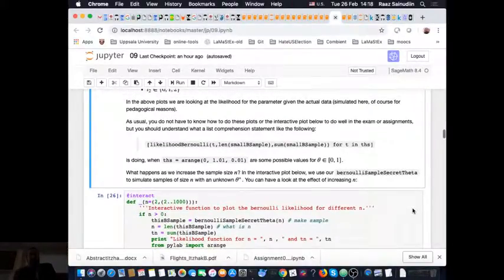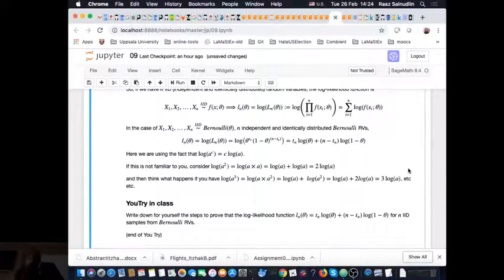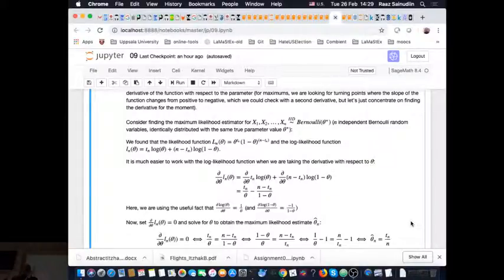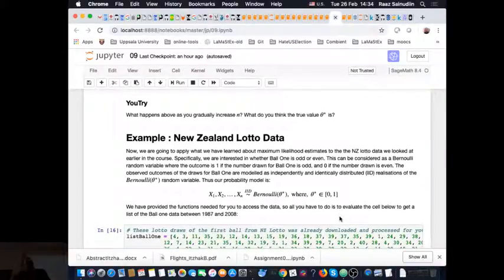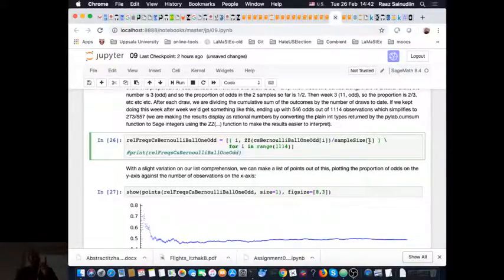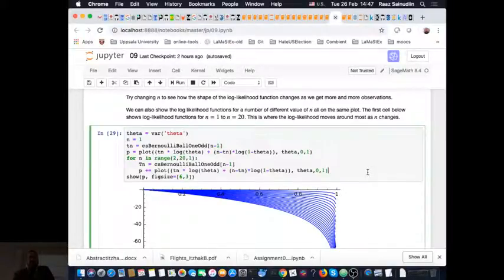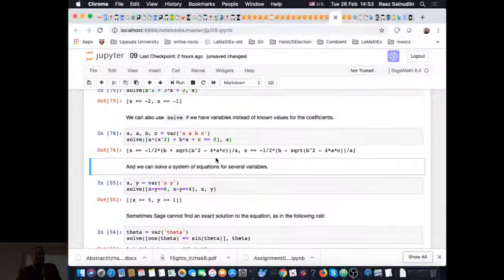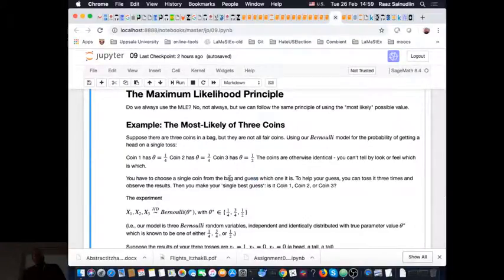Applied Stats Lecture 9-part-2 / 12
by Raazesh Sainudiin for 2nd year Engineers at Uppsala University